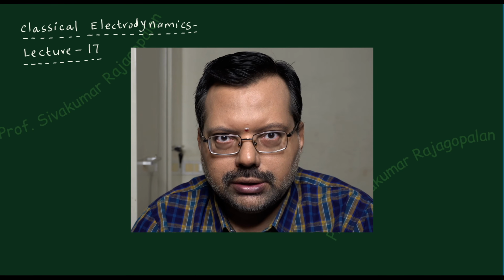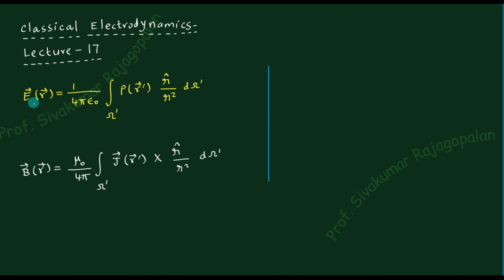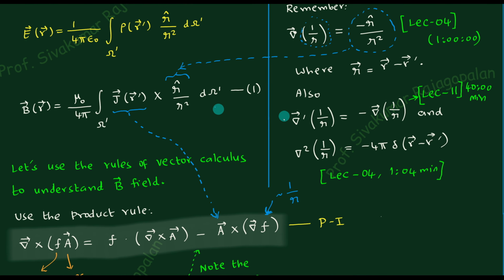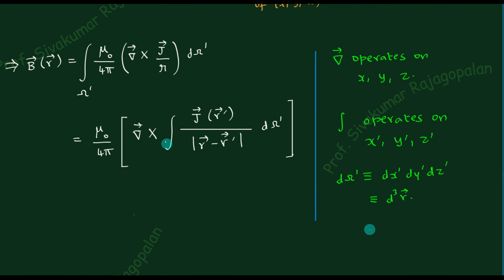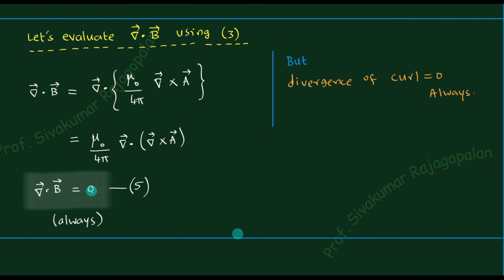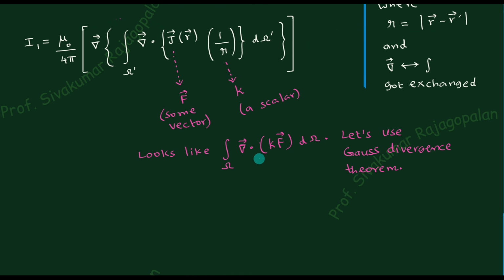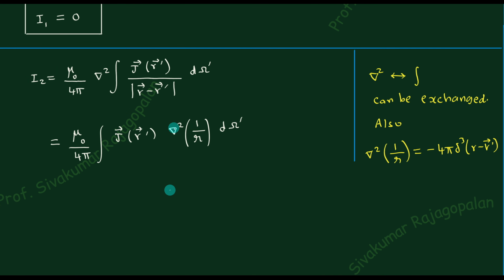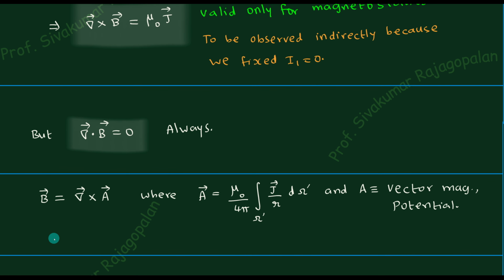Classical Electrodynamics Lectures 17 | Magnetic Vector Potential | MSc Physics Online Classes